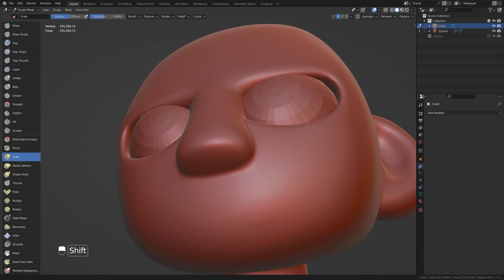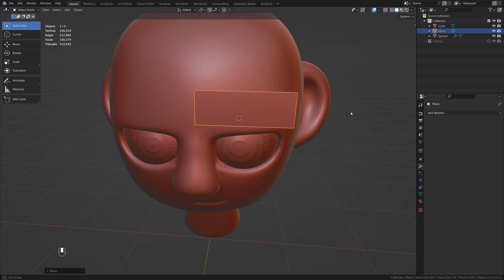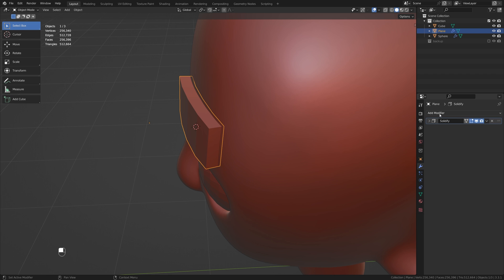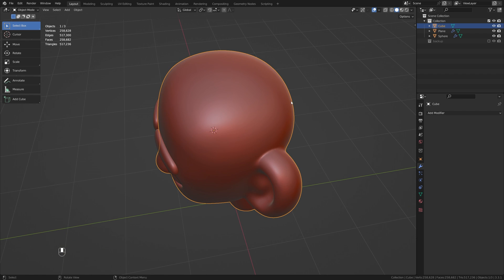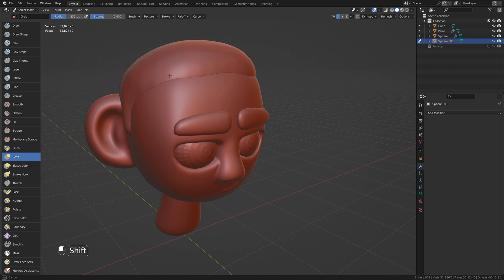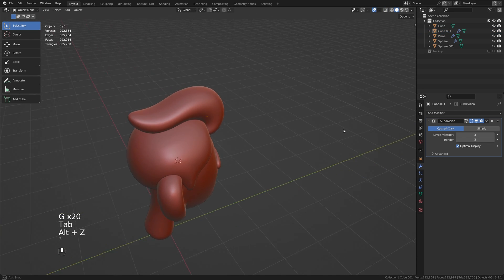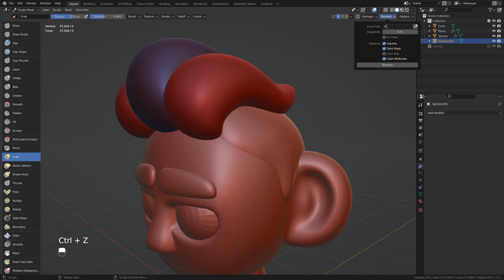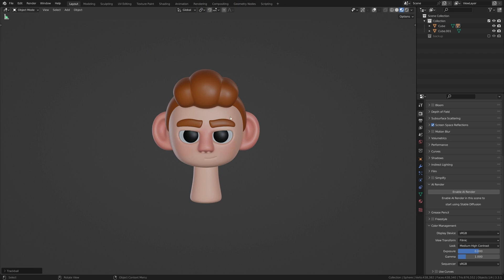Blender Tutorial - Simple Stylized Hair Tutorial - Stylized Character Modeling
Hello World. My name is Keelan. I'm a Web Design & Developer based near Cardiff, South Wales UK.  Here on my YouTube channel, I share my favorite workpieces, insightful Blender and tech videos, and even tutorials. So why not have a coffee and take a look around.

Keelan